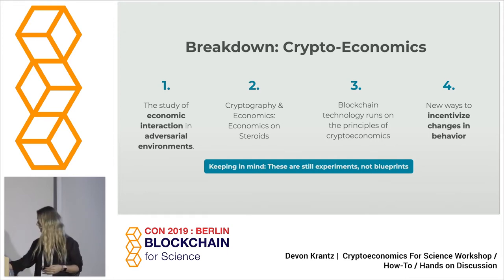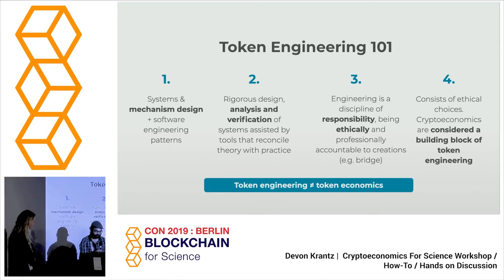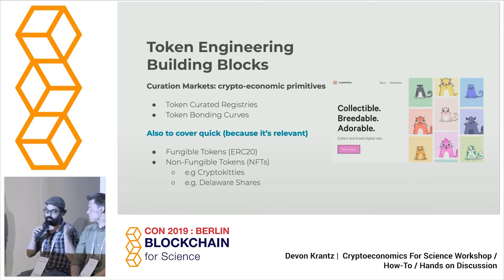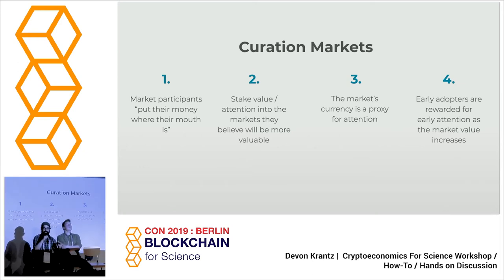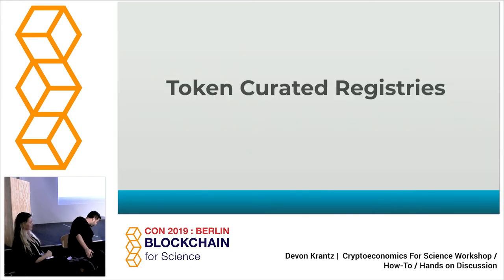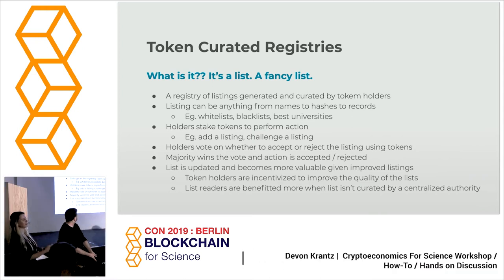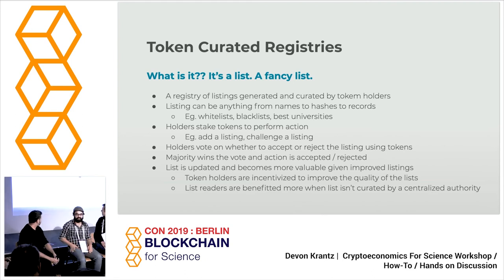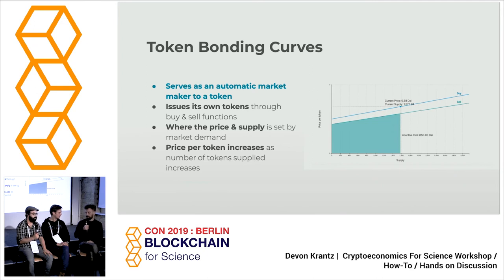Devon Krantz (molecule.to) - Cryptoeconomics for Science Workshop...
The 2nd international Conference on Blockchain For Science, Research and Knowledge Creation held in Berlin, Germany, 4th and 5h of November, 2019.